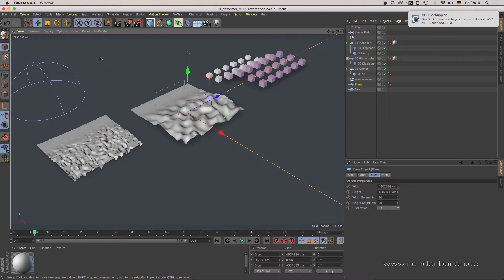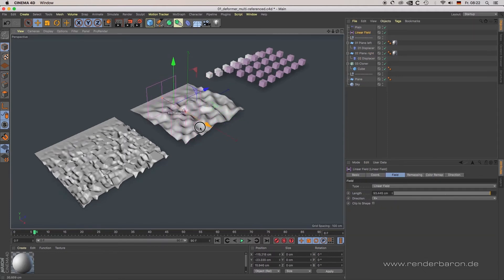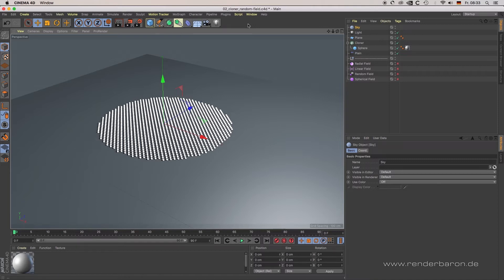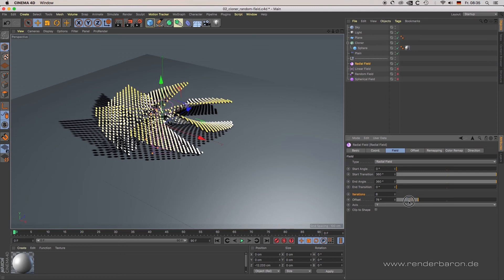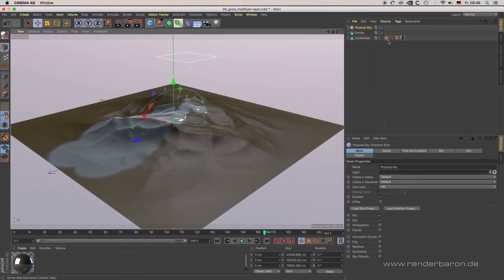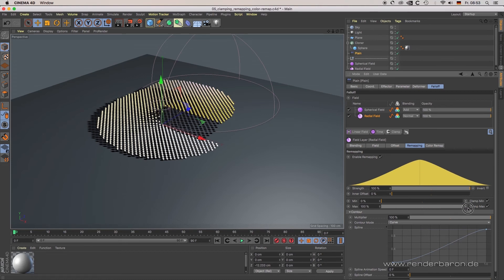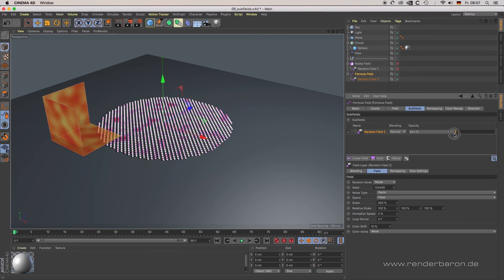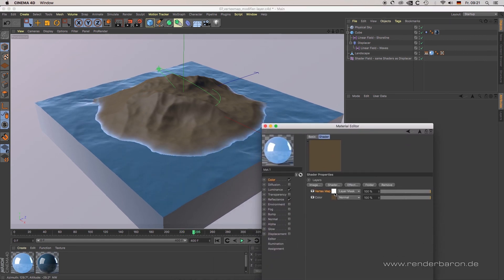Learn Cinema 4D Fields in 15 Minutes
Learn the essentials of Cinema 4D Fields in 15 minutes. For Cinema 4D R20 and above. Get to know everything about Cinema 4D at renderbaron, MAXON Authorized Training Center

The files needed to follow along the tutorial can be found